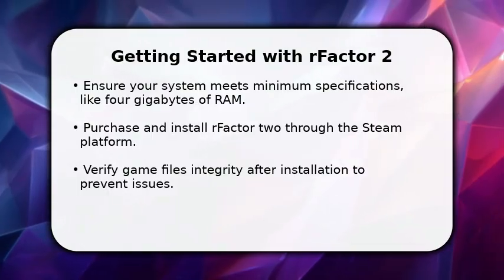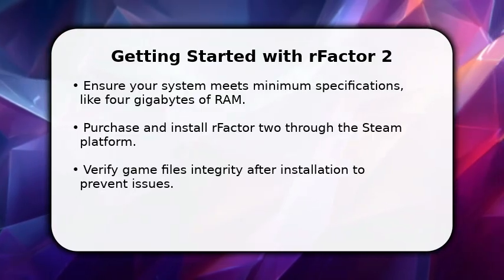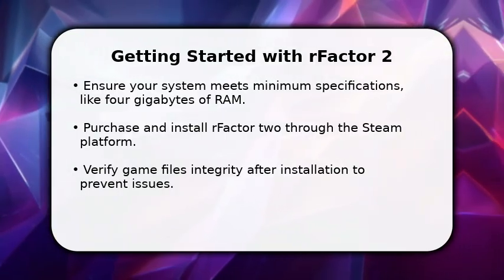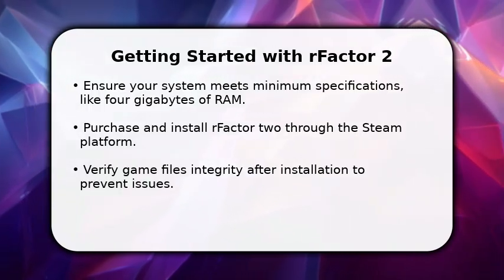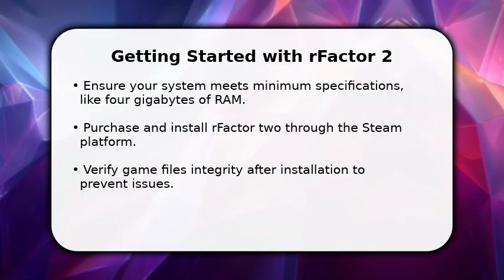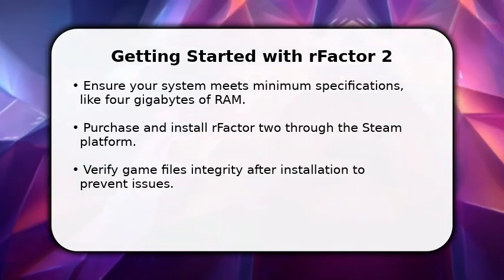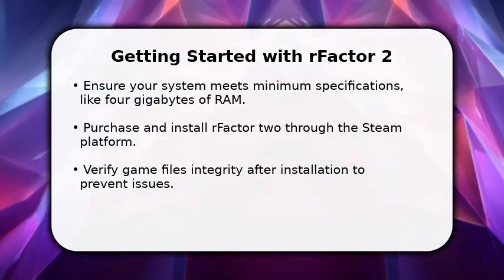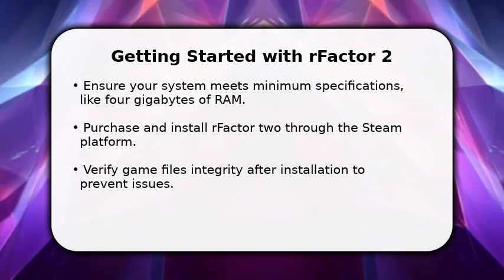How to Start RFactor 2 2025 (Only Way) - Beginner's Guide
▸ :^) Learn how to start RFactor 2 2025 with this beginner's guide. Get started with the basics and improve your racing skills. In this video, we'll show you the only way to start RFactor 2 2025.

RFactor 2 2025, how to start rfactor 2, beginner's guide, racing games, rfactor 2 tutorial